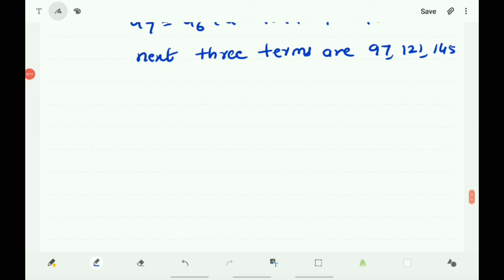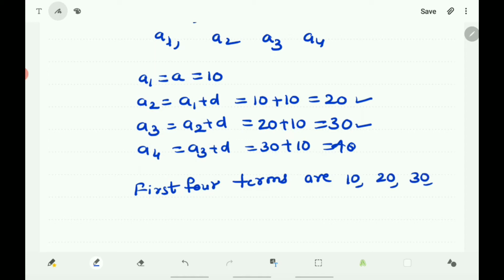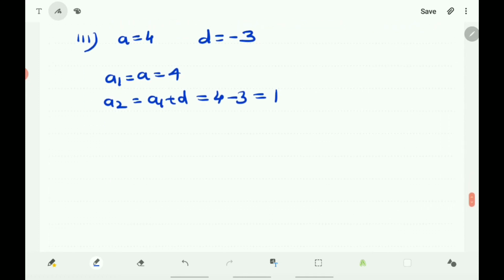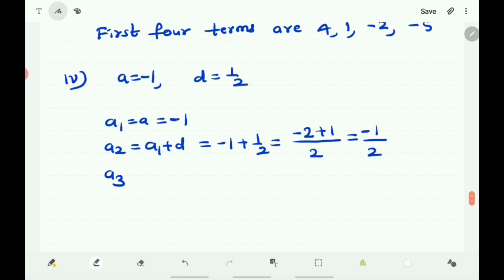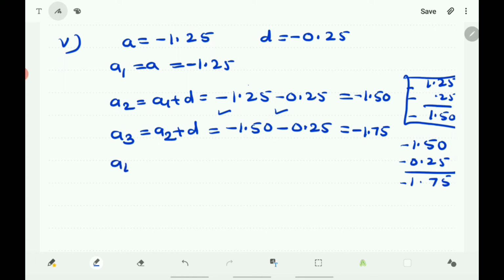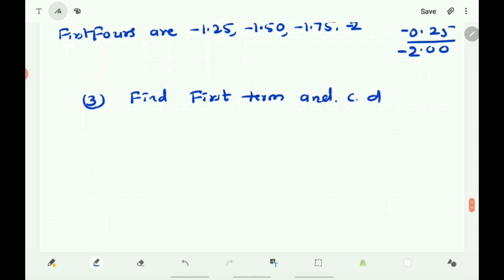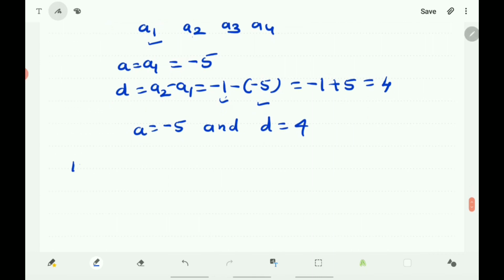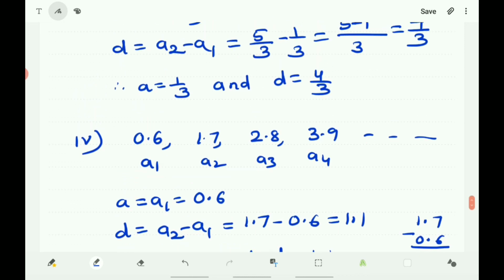Class 10 - ARITHMETIC PROGRESSION (Part - 4)